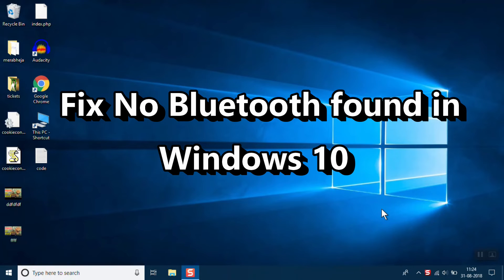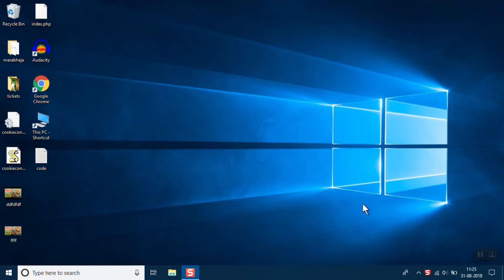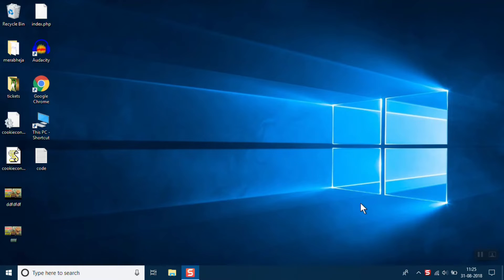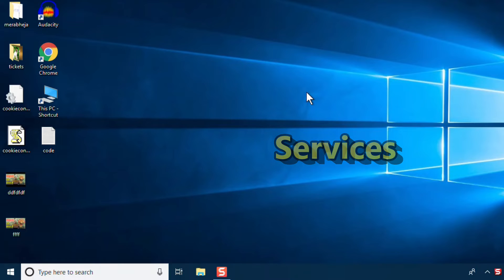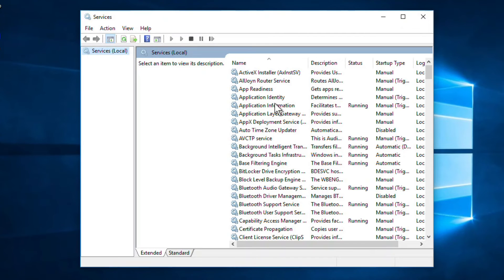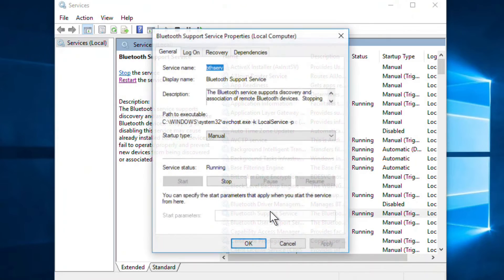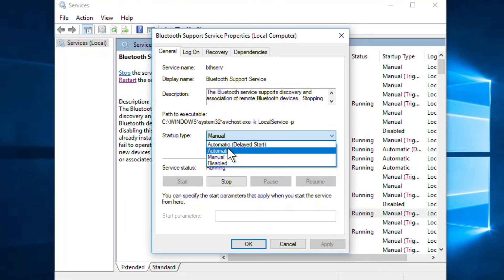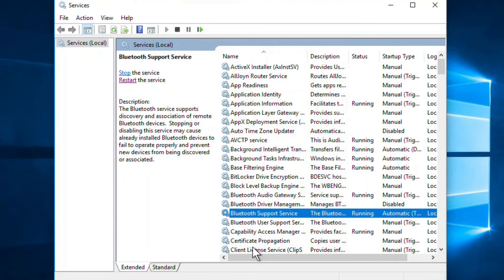Fix No Bluetooth in Device Manager on Windows 10